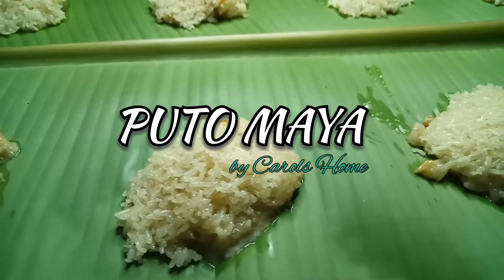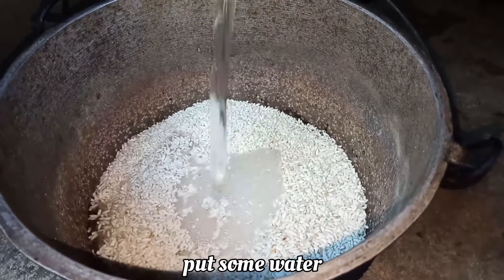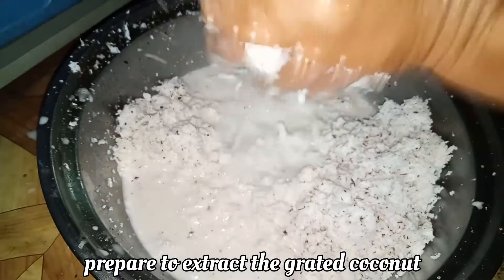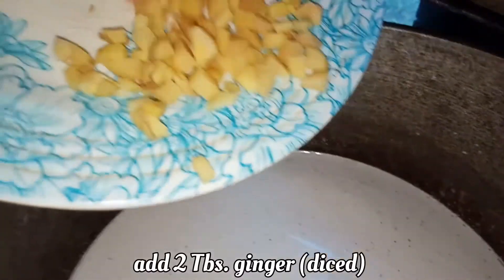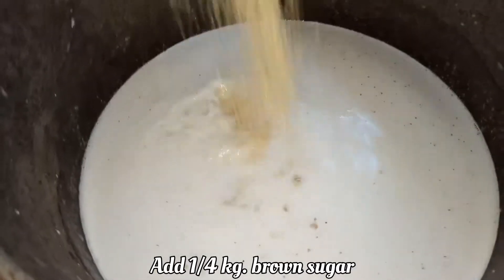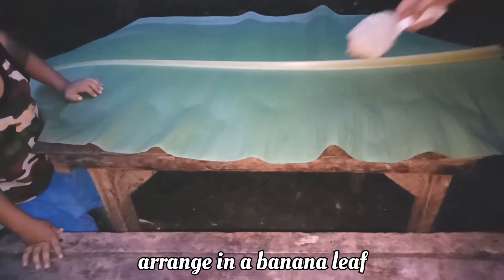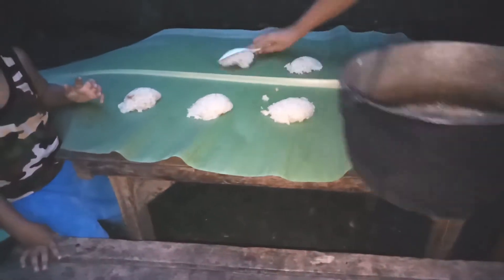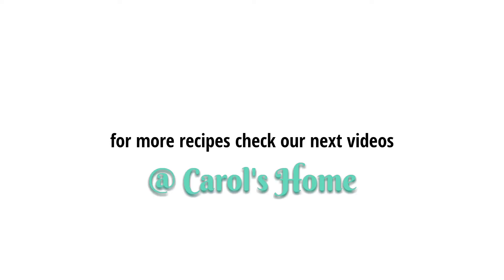PUTO MAYA | kakanin recipe| Carols Home